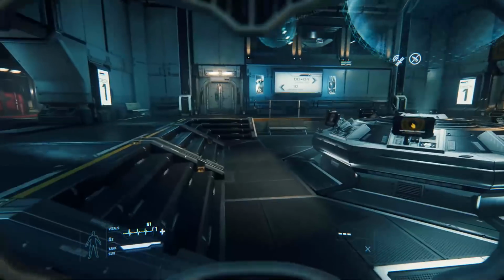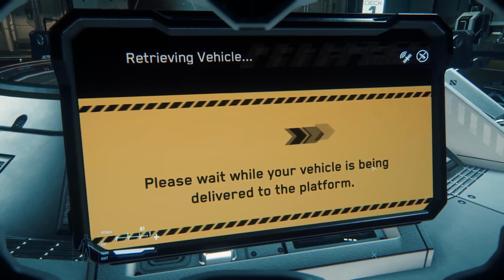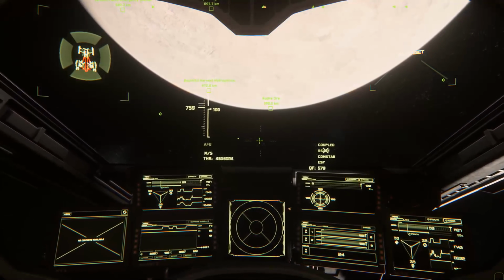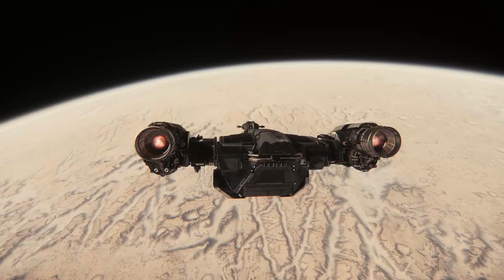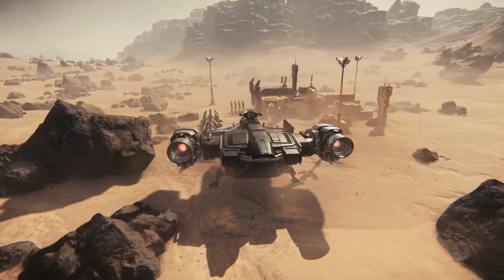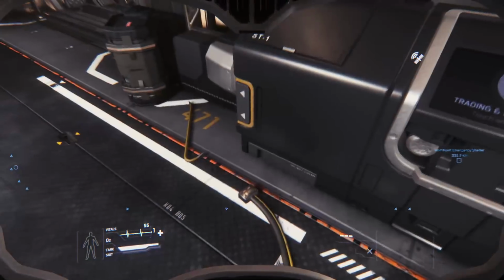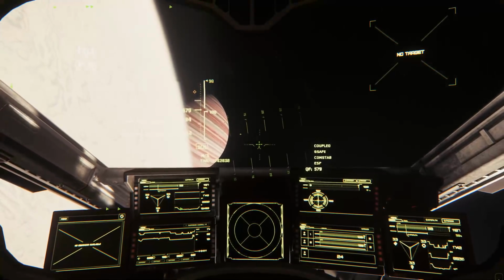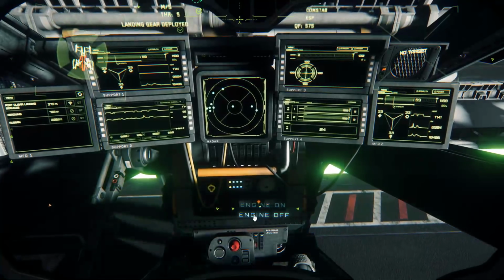STAR CITIZEN 3.0: Interdiction & Pirate Traps